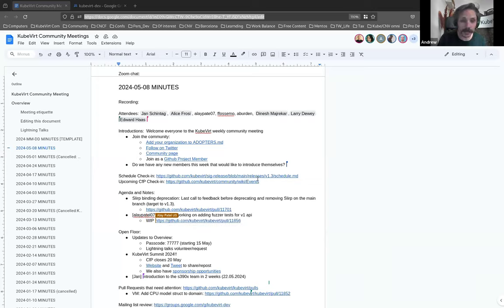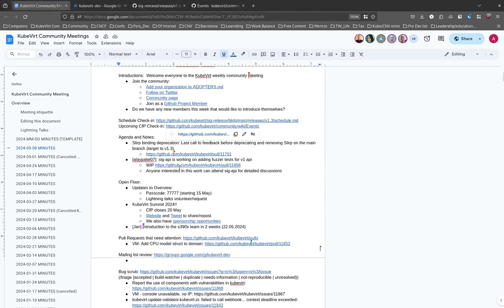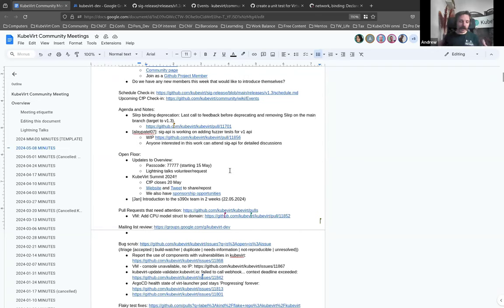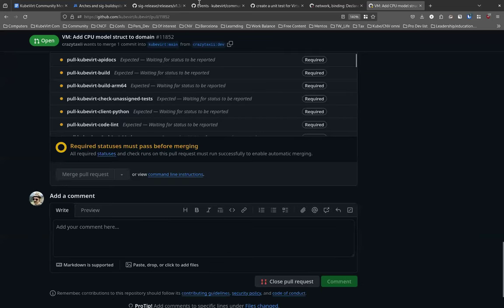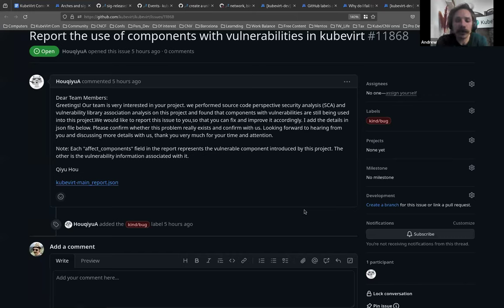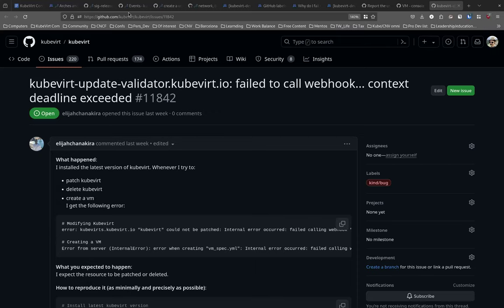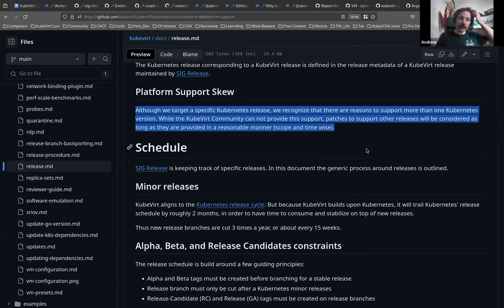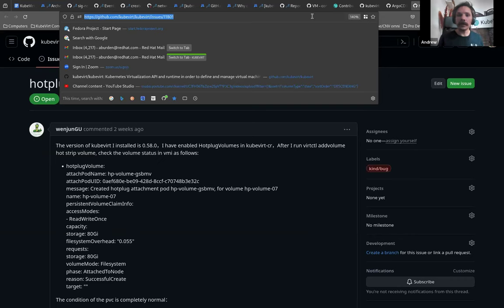KubeVirt Community Meeting 2024-05-08